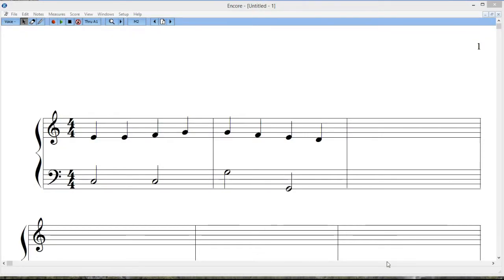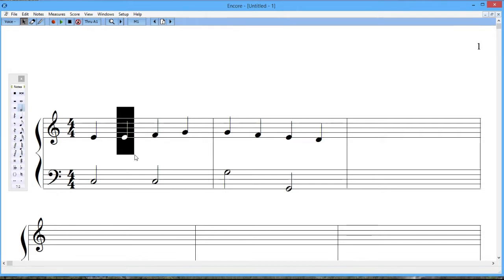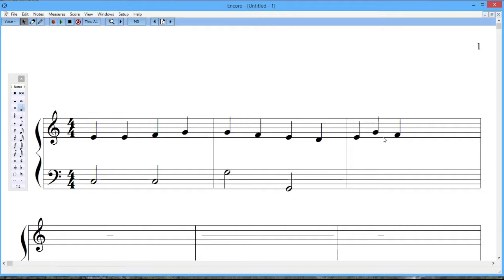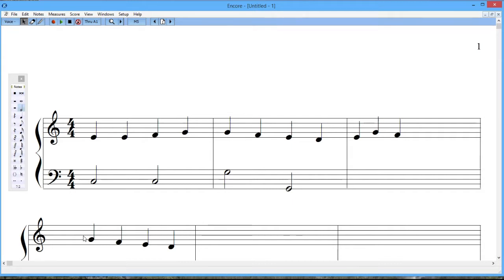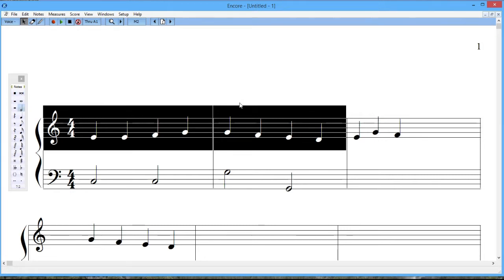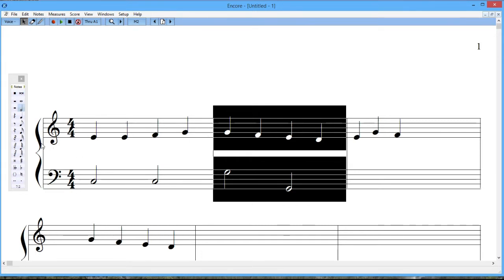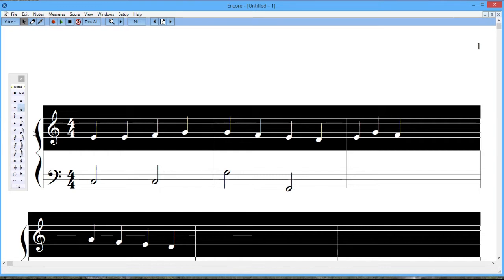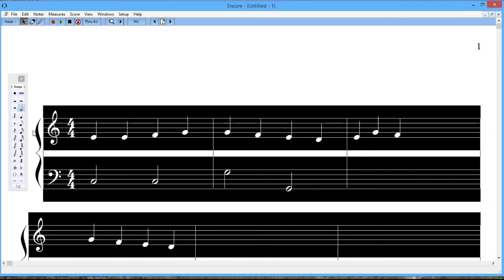Encore tutorial -- Lesson 11